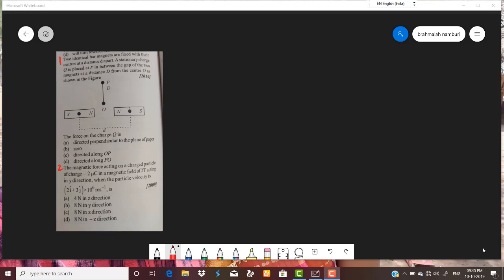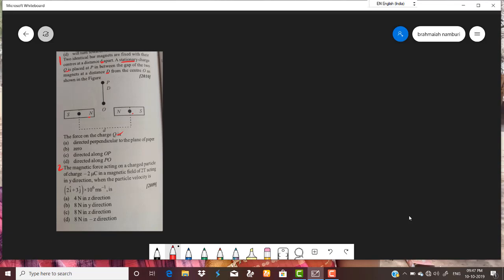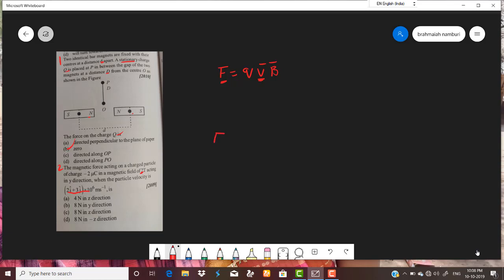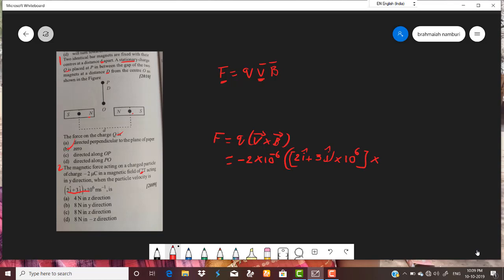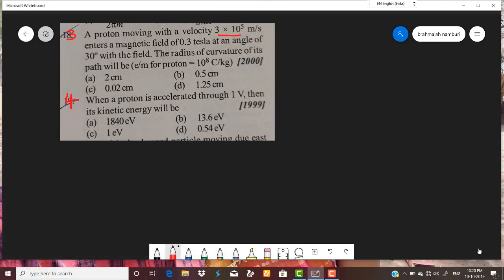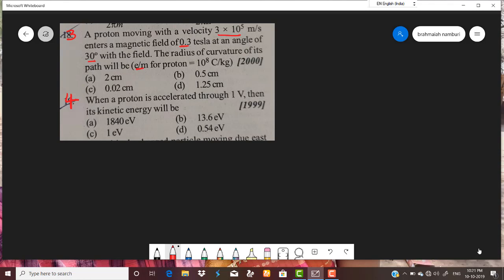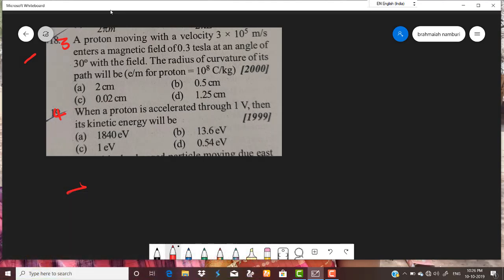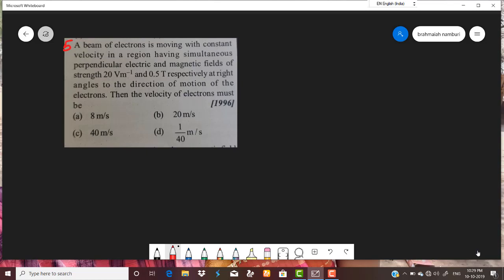NEET QUESTIONS ON MAGNET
MCQ ON MOVING CHARGES AND MAGNETIC FIELD